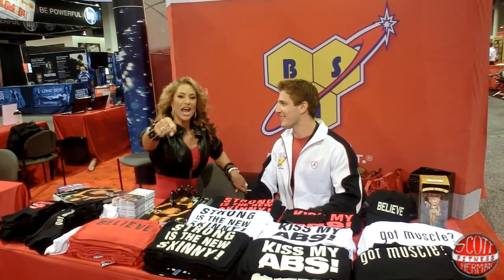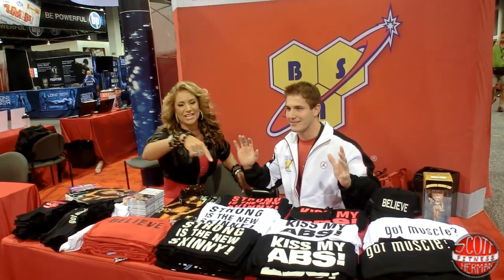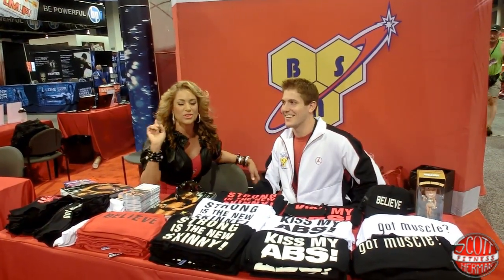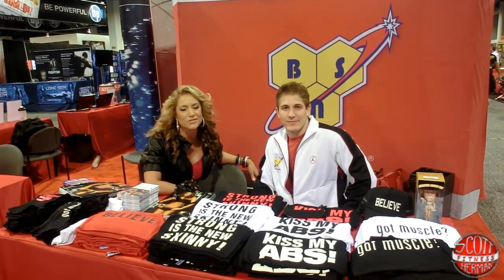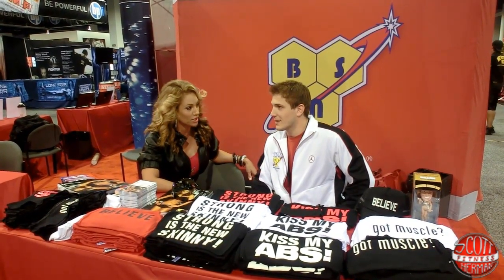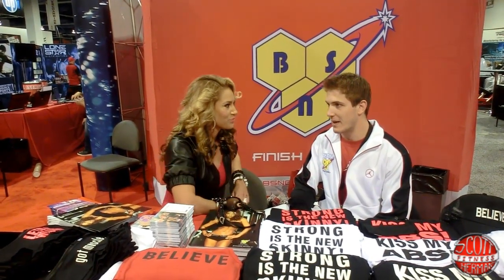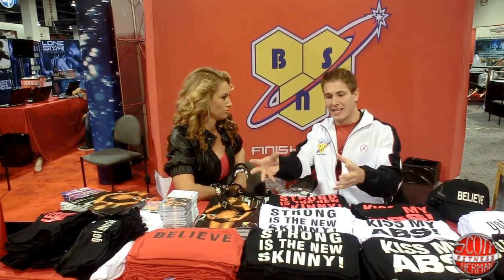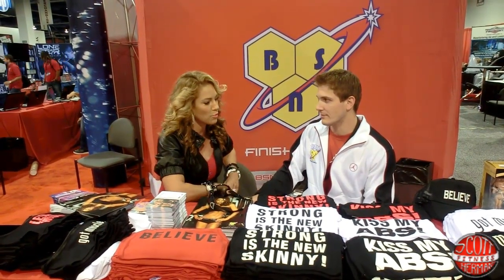2011 Olympia Day 1 with SHF & JNL!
Hangout with me and JNL on DAY 1 at the Mr. Olympia!